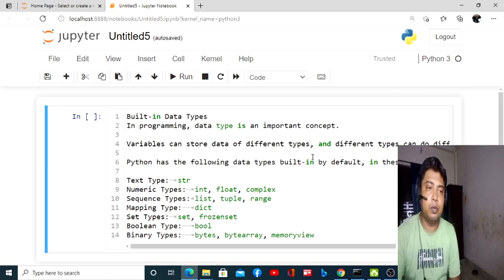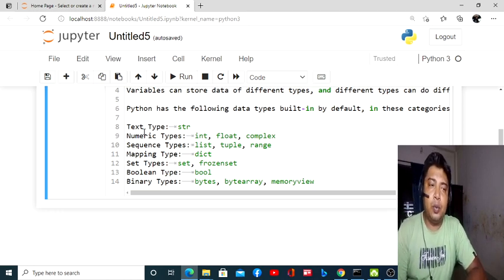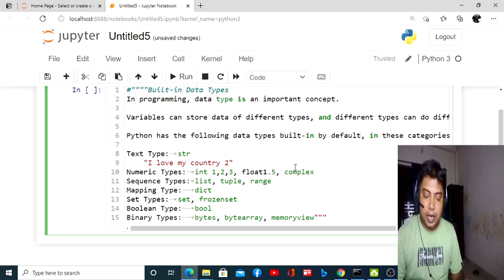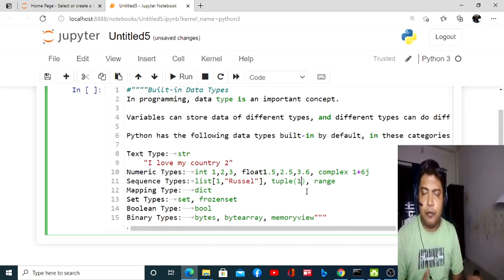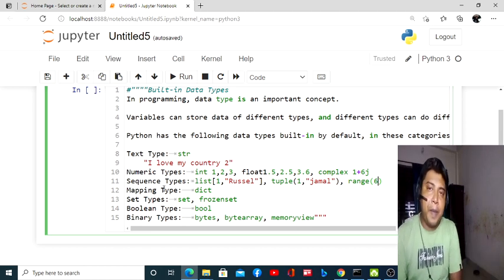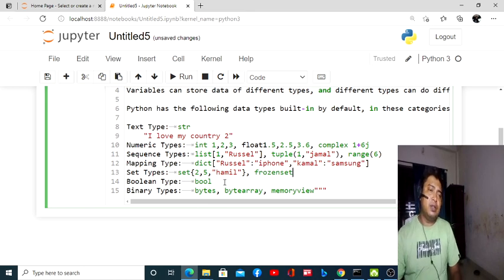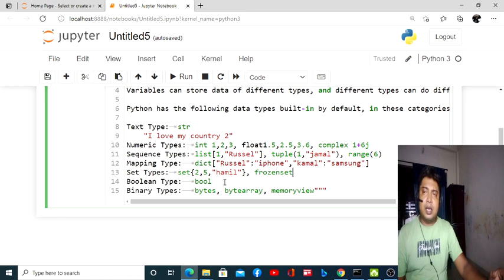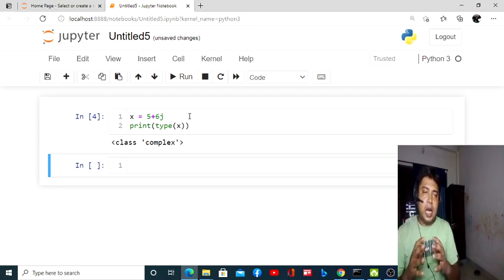Learn Data Science- Python-Data Type-04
In this session, I am going to give you a brief idea on the data type of python.